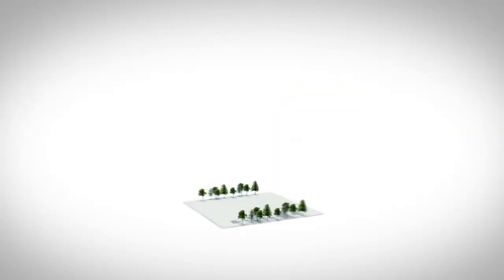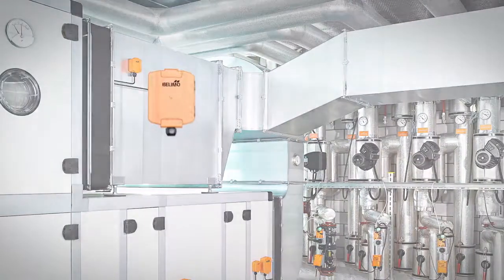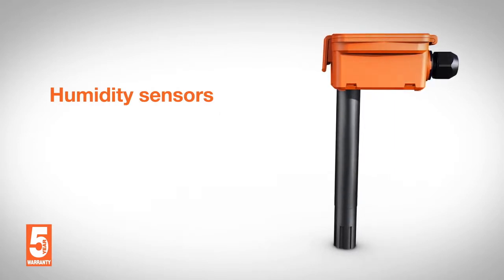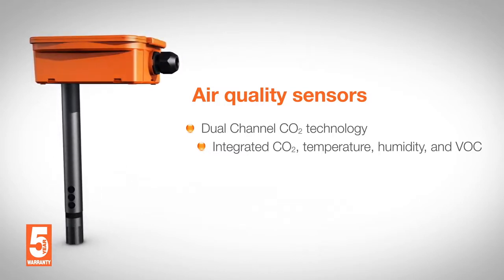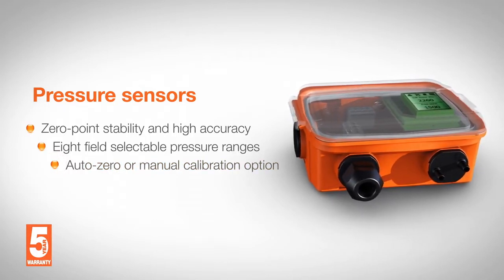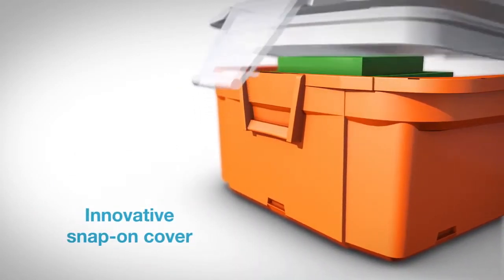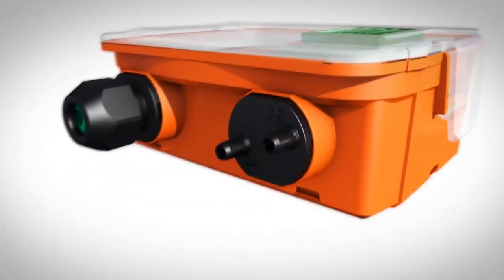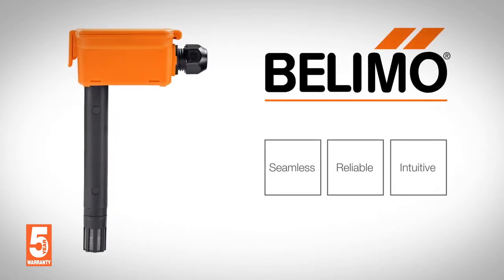Khám phá dải sản phẩm Cảm Biến Belimo, Cảm Biến HVAC Thụy Sỹ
PGTech phân phối thiết bị Cảm biến Belimo Thụy Sỹ, dòng cảm biến sử dụng trong  hệ HVAC gồm Cảm biến nhiệt độ, Cảm biến độ ẩm, Cảm biến áp suất, Cảm  biến chênh áp, Cảm biến quang, Cảm biến lưu lượng, Cảm biến khí, Cảm biến vận tốc...